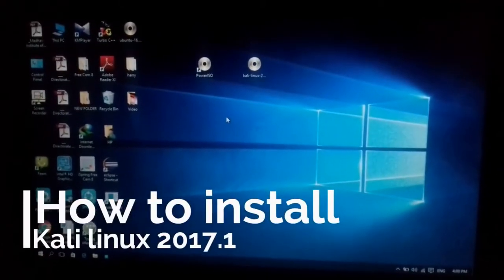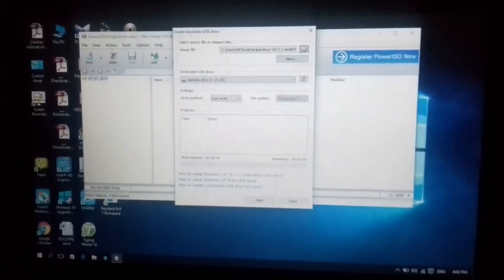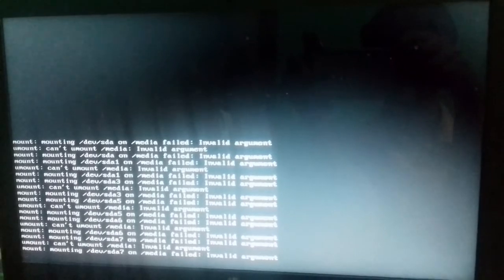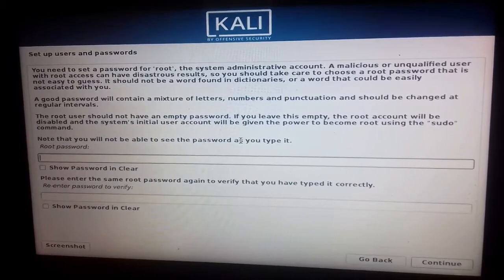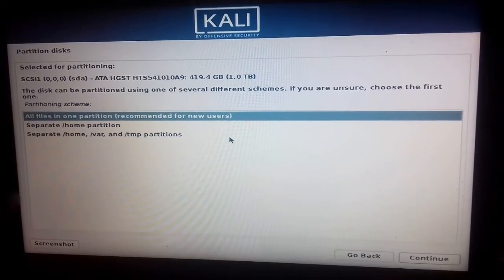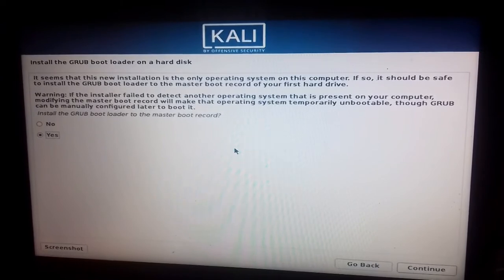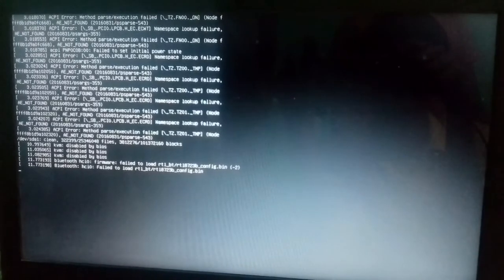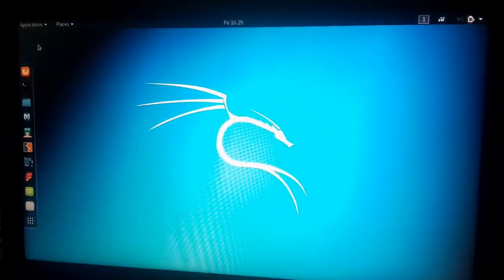How to install kali linux 2017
Hey guys ! In our video we have talked about How To Install KALI LINUX  SUCCESSFULLY without having your GRUB INSTALLATION FAILED.